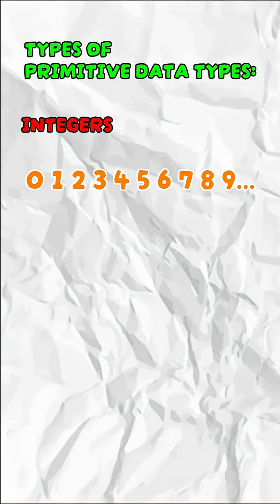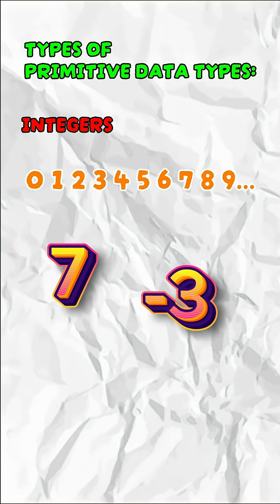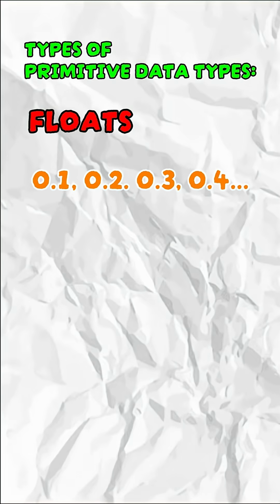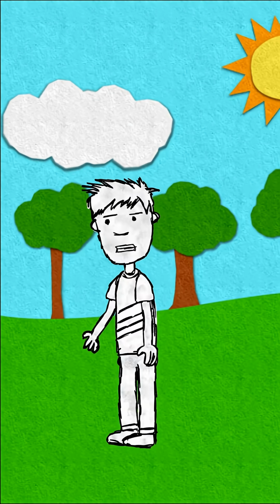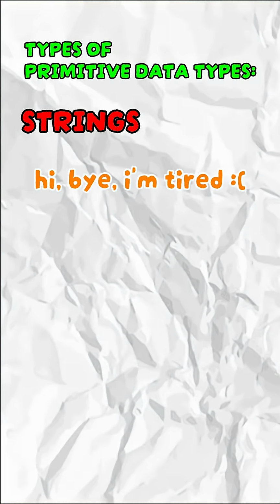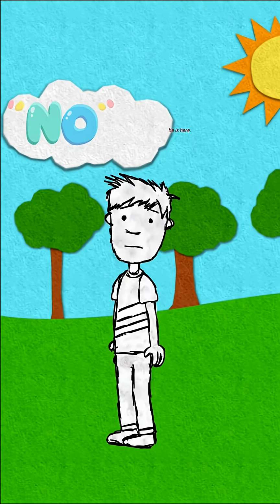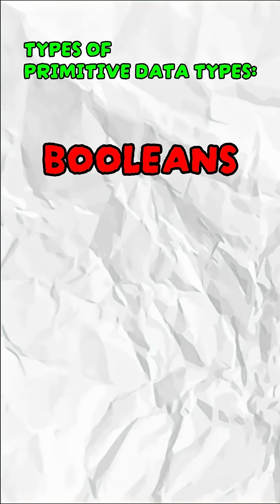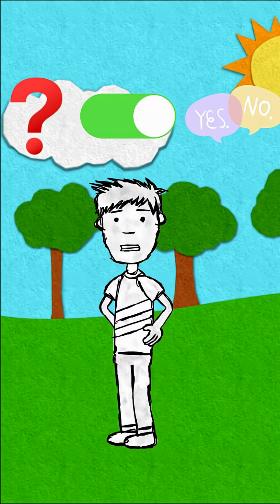Coding 101 || Primitive Data Types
In this short video, we break down the most basic building blocks of programming: primitive data types.
Learn about integers, floats, strings, booleans, and how special values like None or null work.

✅ Perfect for Python, Java, and any beginner learning how code handles different kinds of information.

Follow SimplyCoding for more quick, clear coding lessons — one short at a time.